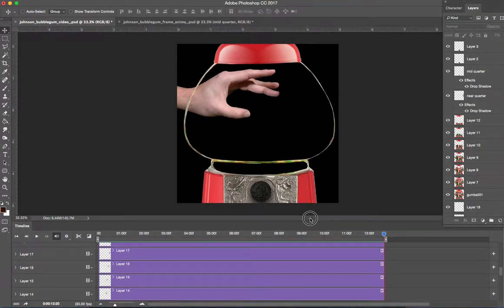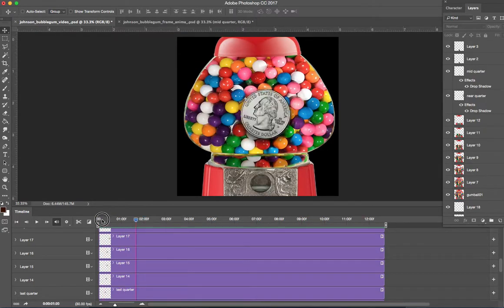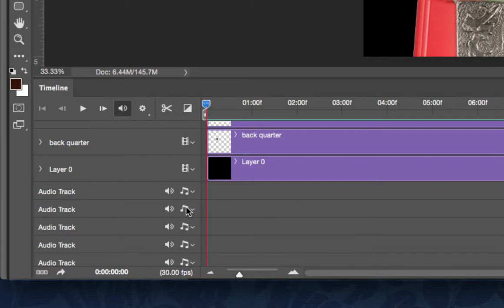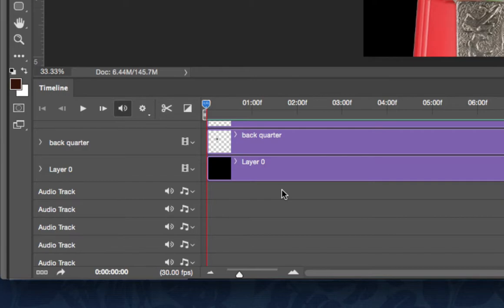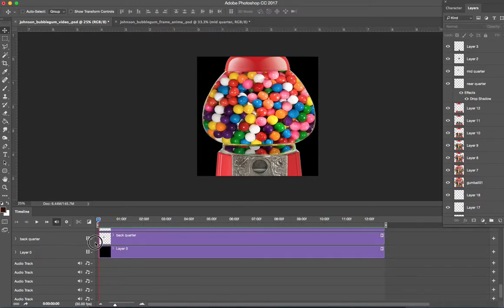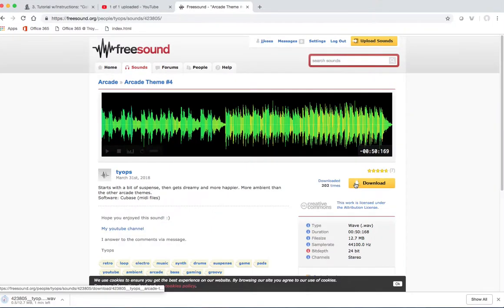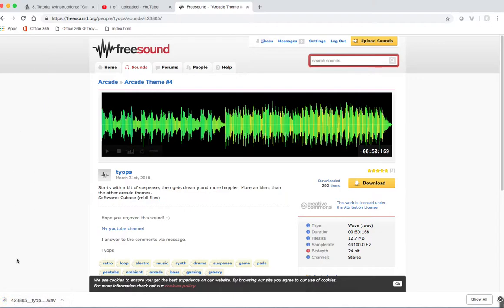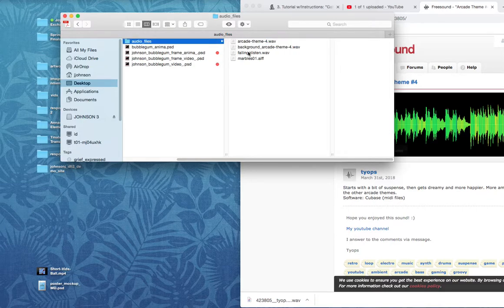Tutorial Gathering Audio